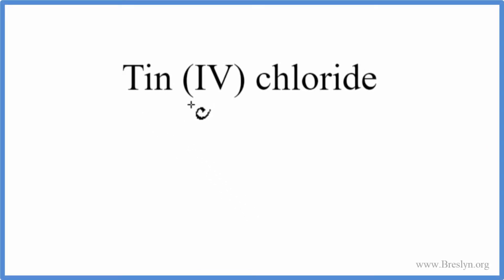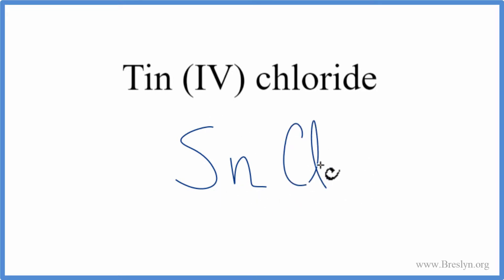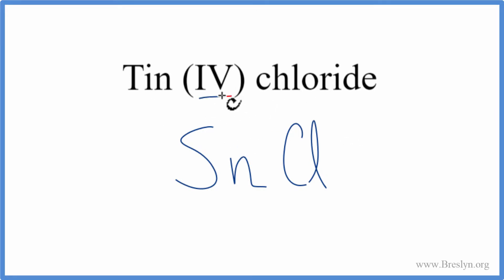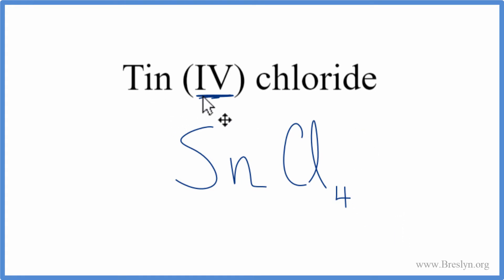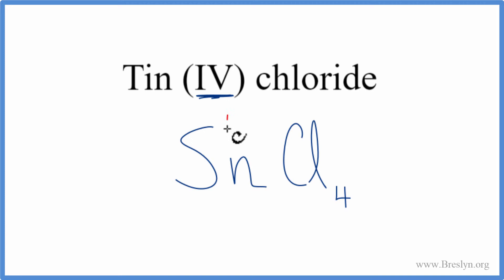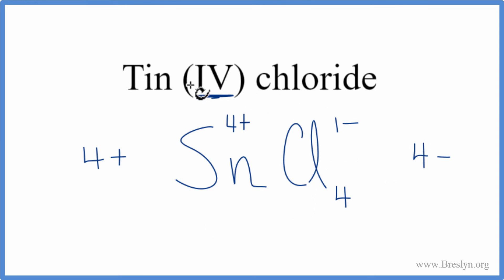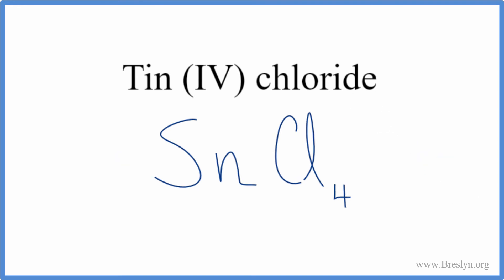How to Write the Formula for Tin (IV) chloride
In this video we'll write the correct formula for Tin (IV) chloride, SnCl4.

To write the formula for Tin (IV) chloride we’ll use the Periodic Table and follow some simple rules.

1. Write the symbol and charge for the transition metal. The charge is the Roman Numeral in parentheses.
2. Write the symbol and charge for the non-metal. If you have a polyatomic ion, use the Common Ion table to find the formula and charge.
3. See if the charges are balanced (if they are you’re done!)
4. Add subscripts (if necessary) so the charge for the entire compound is zero.
5. Use the crisscross method to check your work.

For a complete tutorial on naming and formula writing for compounds, like Tin (IV) chloride and more, visit: